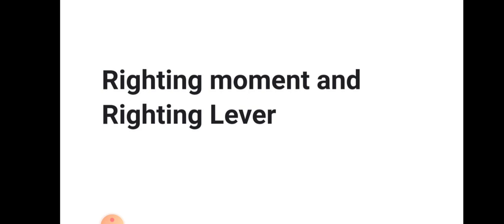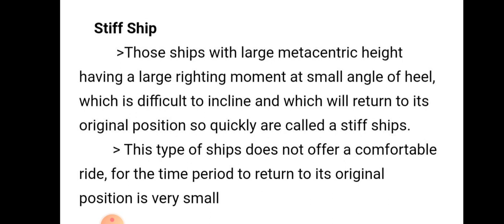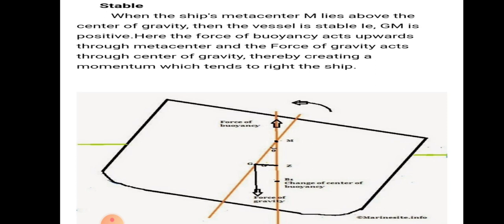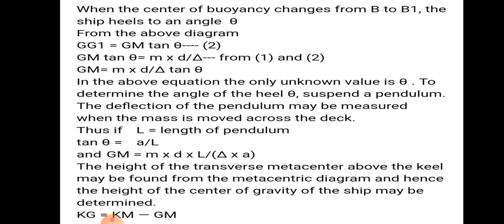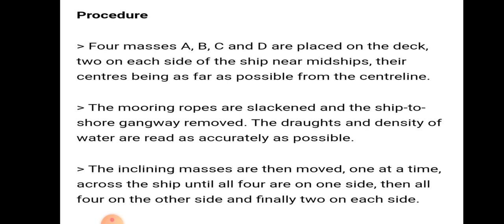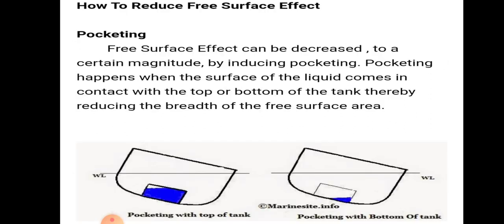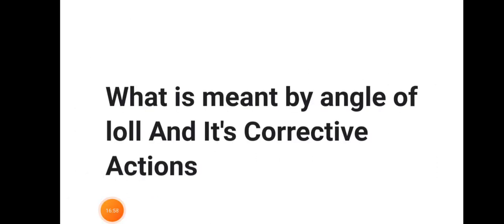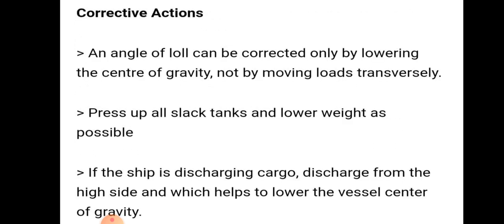Naval architecture stability